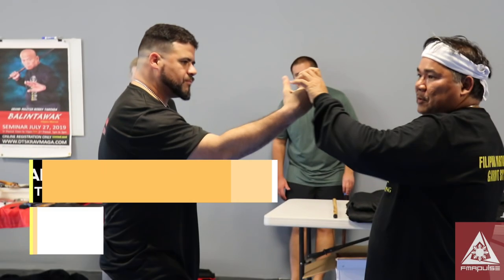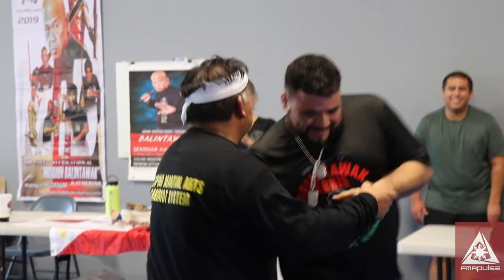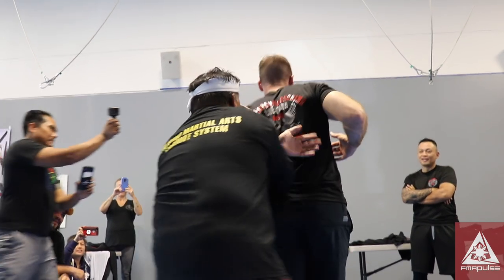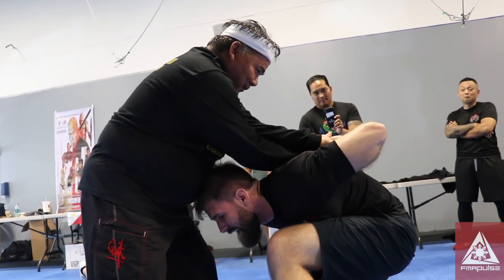Harimaw Buno techniques 2 | GAT Puno Abundio Baet | Garimot Arnis Training | Filipino Martial Arts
In this video, GAT Puno Abundio Baet continues to show the Filipino grappling art of Buno.  Here he shows various standing locking techniques and joint manipulation.
Buno is an indegenous grappling art in the Northern Philippines.  A fusion of the grappling arts of the Aeta and Mangyan tribes, GAT Puno's father combined the arts and the locking methods of Arnis to create Harimaw Buno.